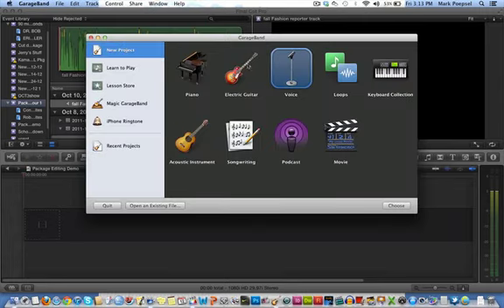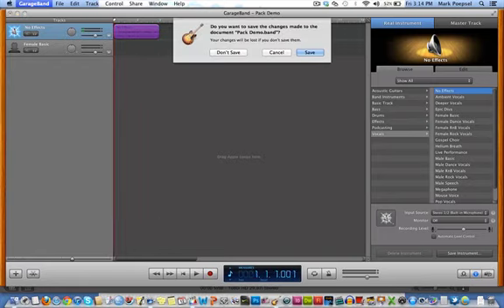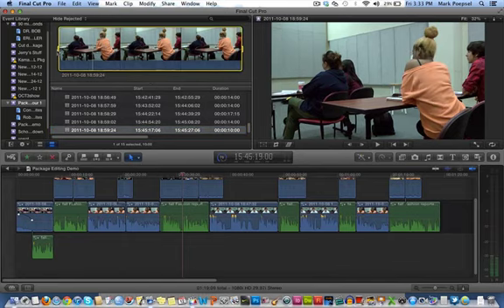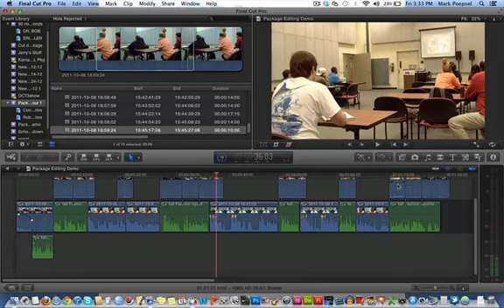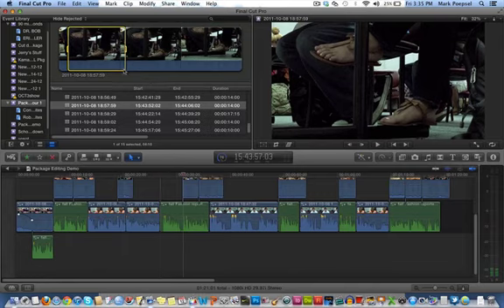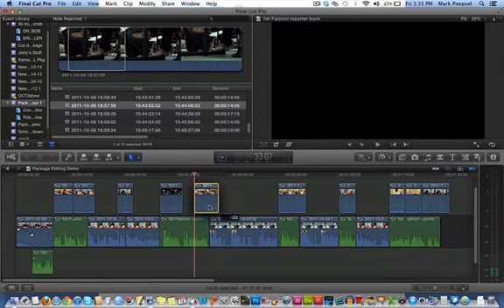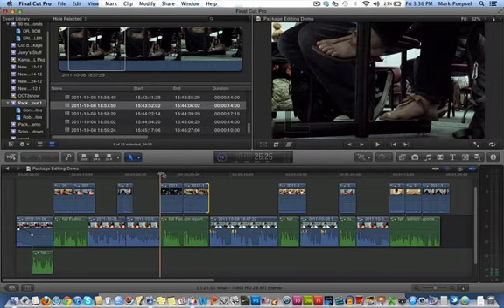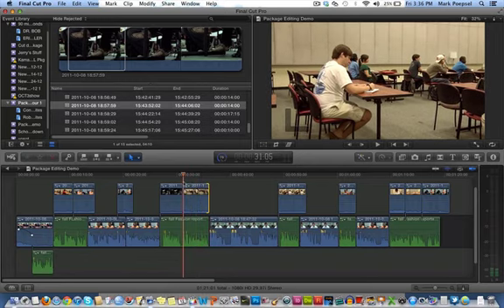Editing a Video News Package with Final Cut Pro X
This is a brief demo using Final Cut Pro X to cut a video news package. This is based on a method in which the reporter track is pre-recorded, rather than doing voice over. This enables the editor to cut the video so that it matches the script closely.